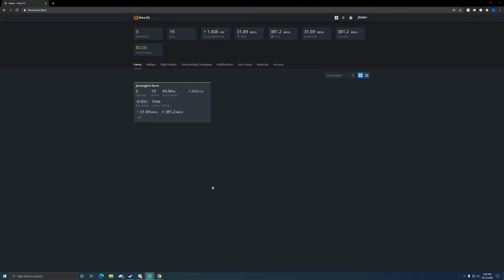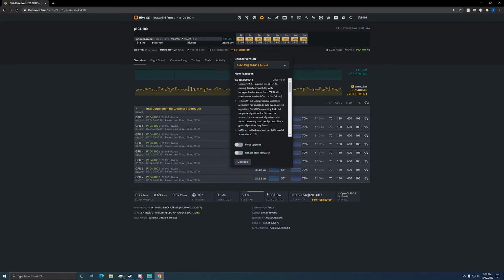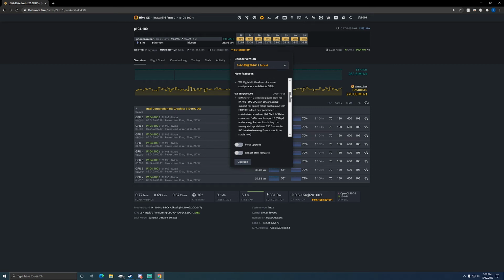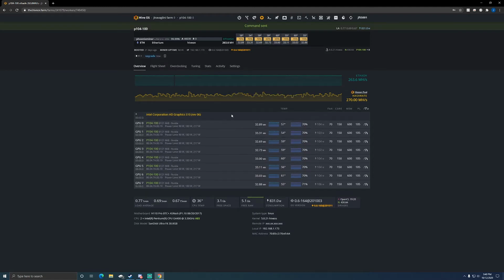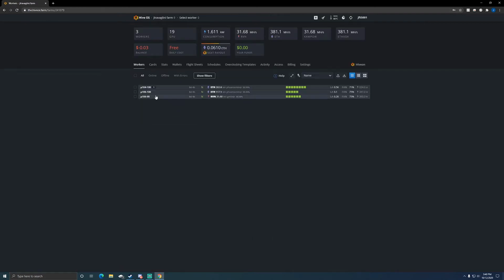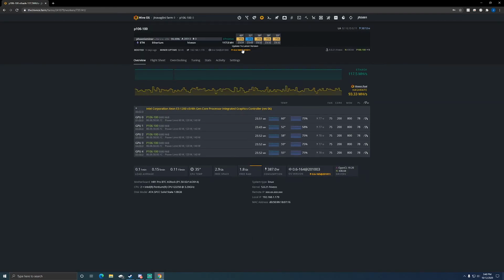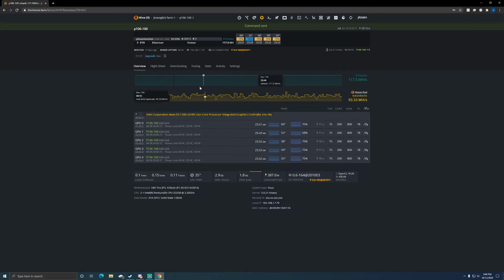How to upgrade/update HiveOS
In this video I will show you how easy it is to upgrade/update your HiveOS mining rig.

Mining Farm:

Rig p106-100:
6gpu mining frame
uphere white led fans
Asrock h81 pro btc
Pentium g3258
ballistix ram
gpu risers